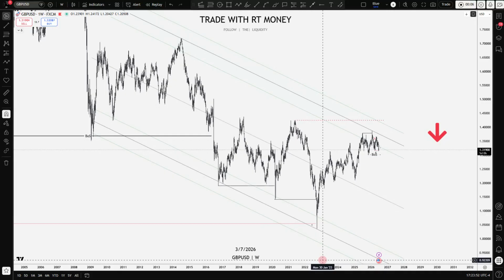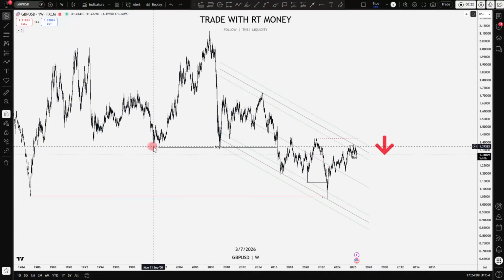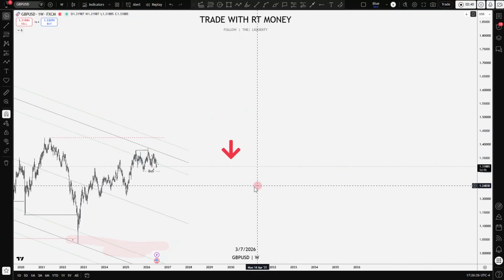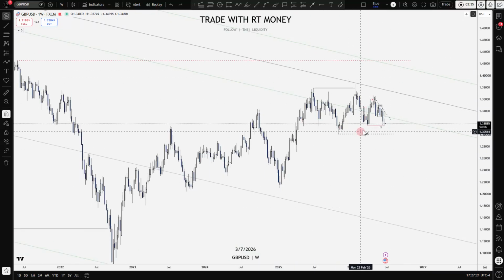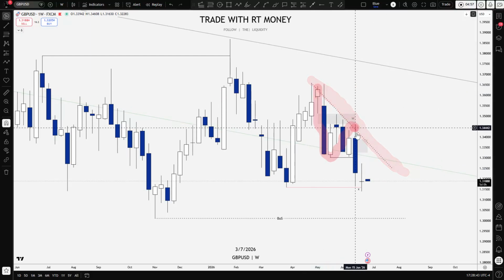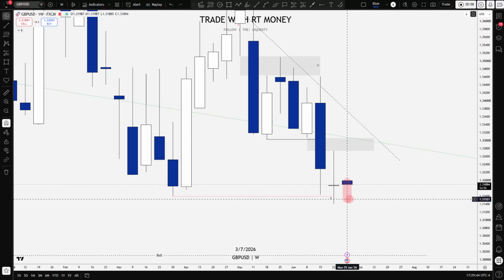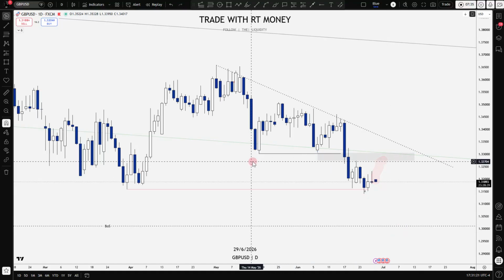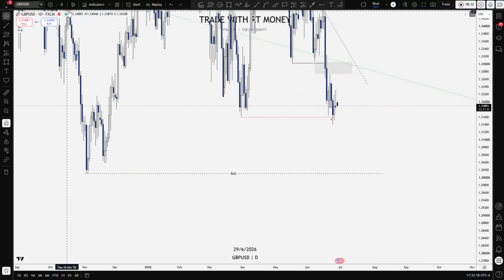GBPUSD: Moving Sideways, But Leaning Bearish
Welcome back to the Weekly Forex Forecast for the week of June 29 - July 3rd.

In this video, we will analyze the following FX market: GBPUSD

GBP/USD enters the week with a mildly bearish to neutral bias as the pair consolidates. Price action has been hovering near the critical 1.3200 support floor following recent Fed rate expectations, with sellers defending overhead resistance.

The fundamentals suggest the US Dollar will continue to outperform the GBP, as the UK watches the BoE for upcoming economic policy news and rhetoric.